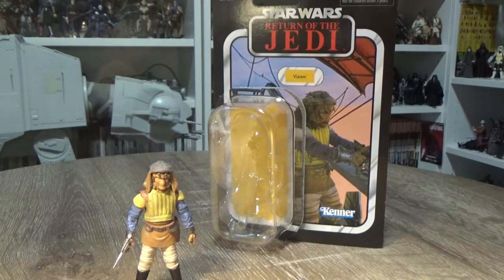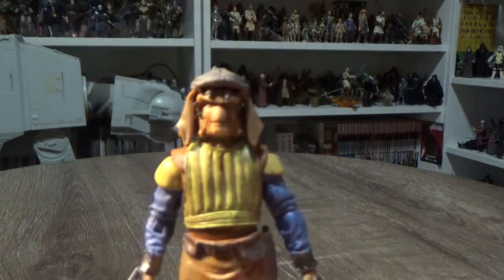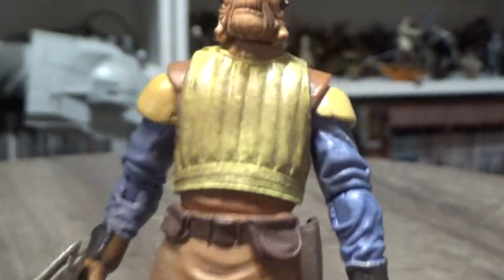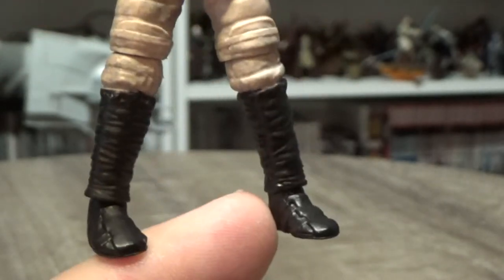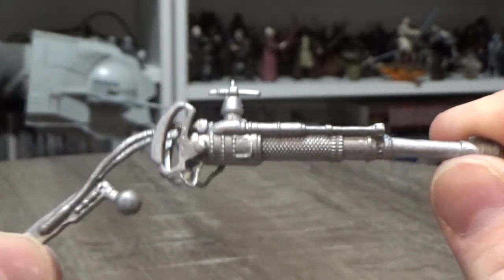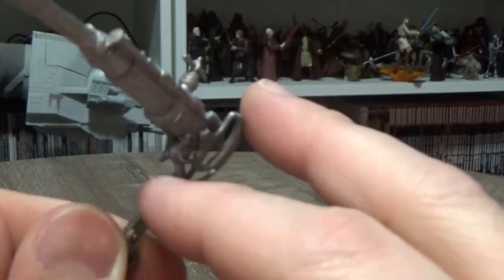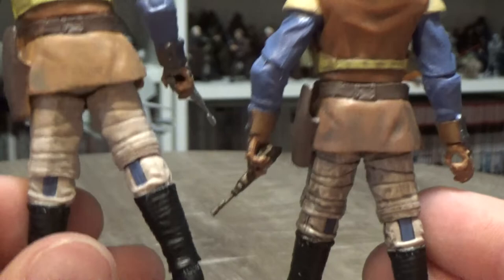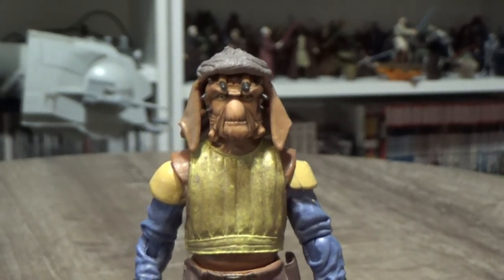VIZAM - THE VINTAGE COLLECTION